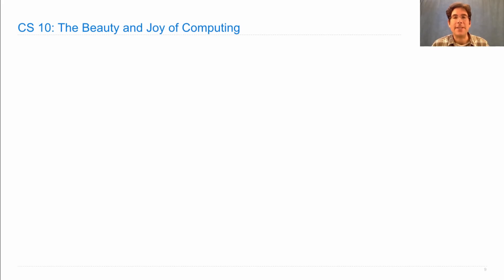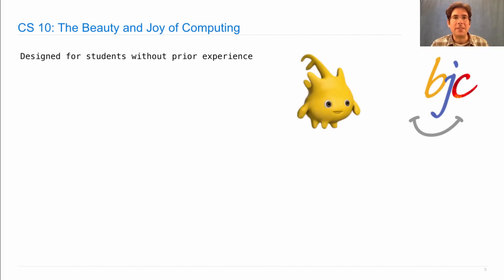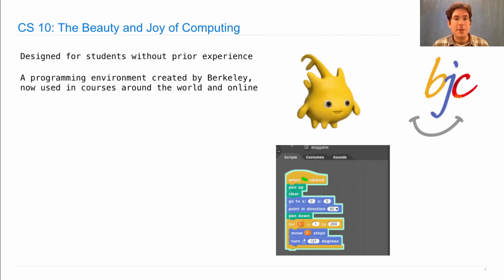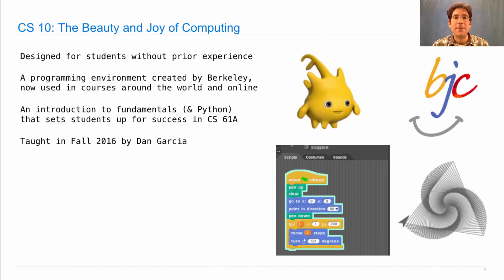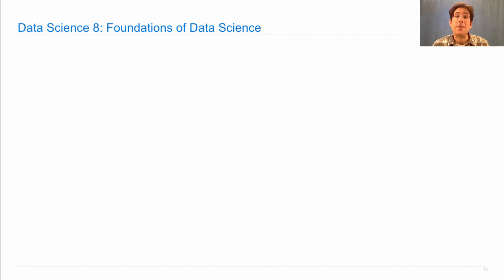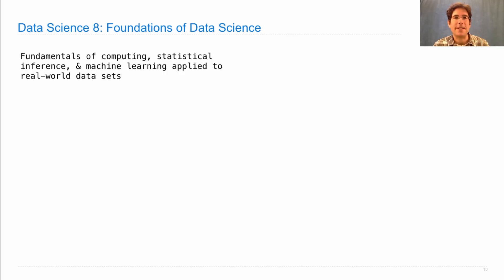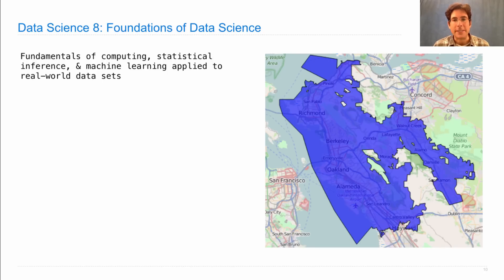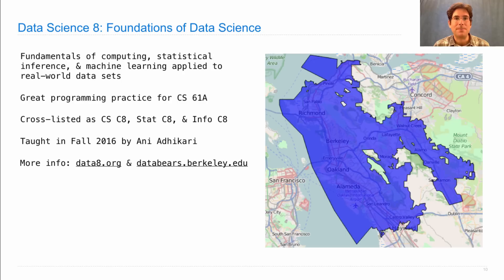Alternatives to 61A